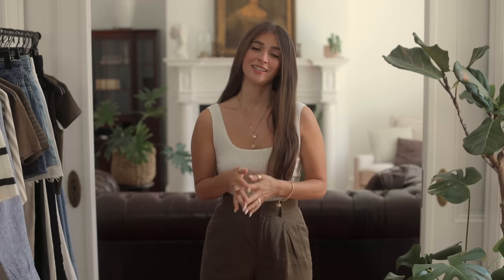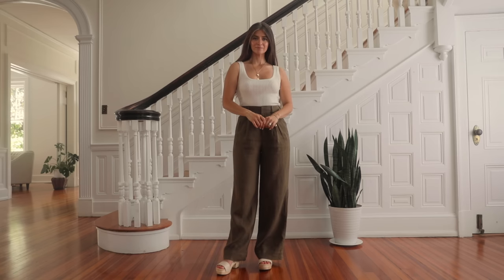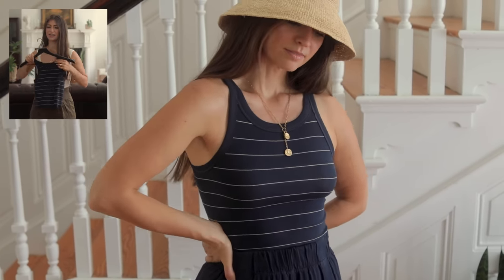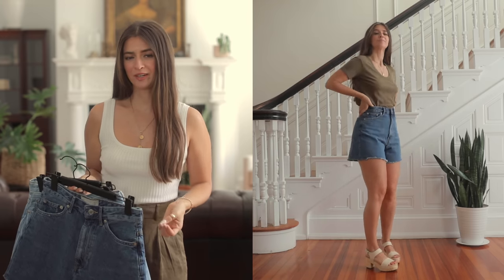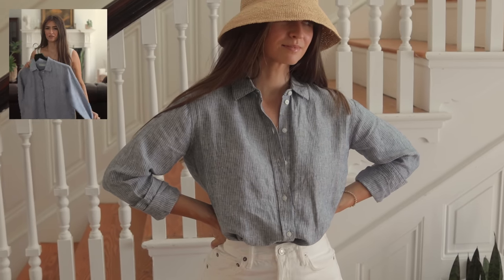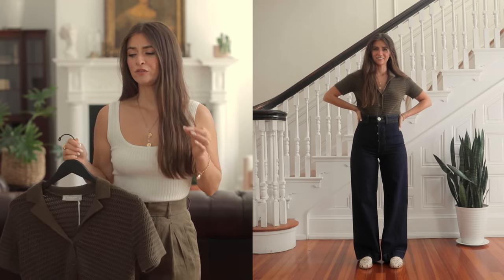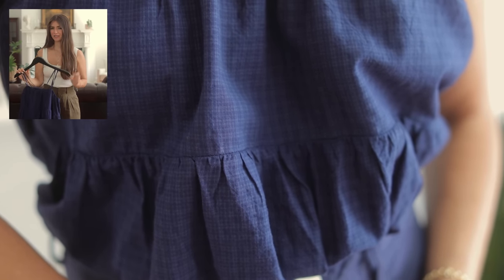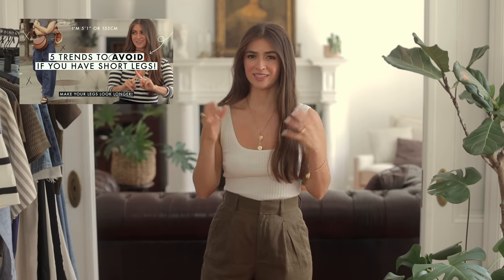Everlane Try On Haul: The Chicest Pieces Available Right Now!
0:00 EVERYTHING LINKED BELOW

This 6-week personal style masterclass digs deep into your loves & inspirations to guide you from feeling completely lost with your wardrobe to becoming the most unique & stylish woman in the room.

// Items Shown
0:39 Cotton Merino Cami
1:41 Linen Way-High Drape Pant
- Size 00
2:37 Cotton Merino Tie Neck Top
3:19 Pima Micro-Rib Short Tank
4:04 Riviera Dress
4:58 A-Line Denim Short
- Size 25
6:44 Linen Relaxed Shirt
- Size 00
7:33 Seersucker Gathered Tee
8:33 Crochet Knit Polo
9:14 Billow Cami
10:17 Linen Picnic Jumpsuit
- Size 0
Also shown: Air Scoop-Neck Tee, XXS

MUSIC
Produced by our talented friend, Louis St. James:
Vocals by me :D